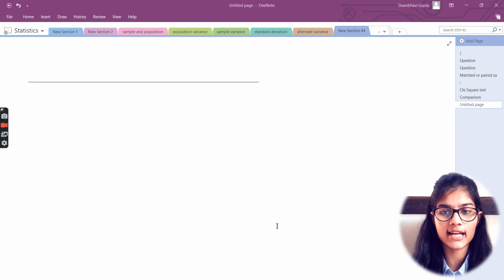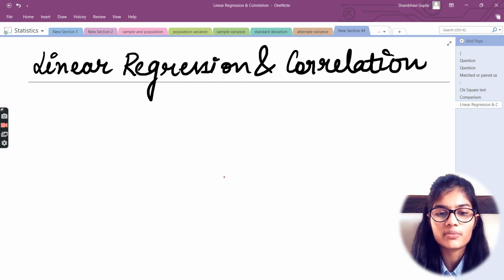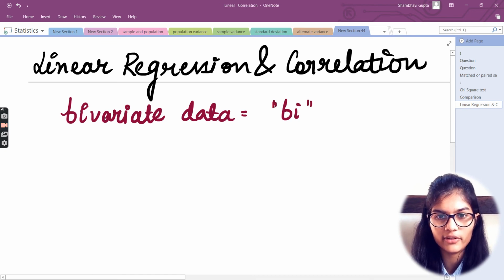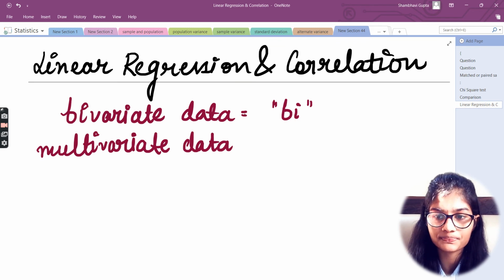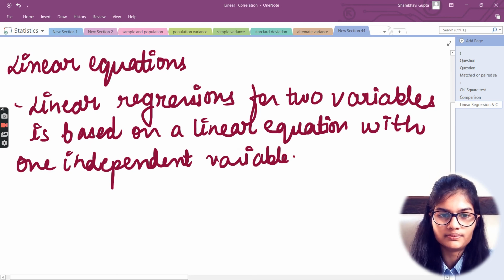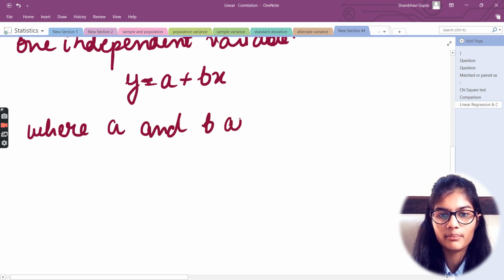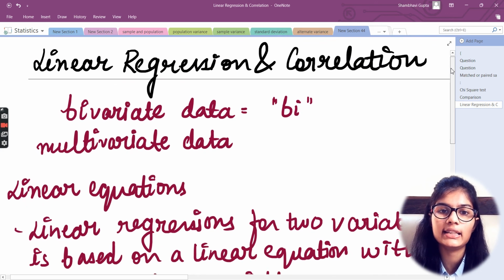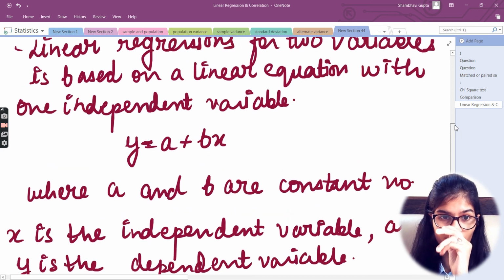Statistics for Data Science EP:91 | Linear regression and correlation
Hello everyone ,

In this video I have discussed  about the linear regression and correlation
So I have told about the linear regression and correlation.

1. IT professionals looking for a career switch into data science and analytics
2. Software developers looking for a career switch into data science and analytics
3. Professionals working in data and business analytics
4. Graduates looking to build a career in analytics and data science
5. Anyone with a genuine interest in the data science field
6. Experienced professionals who would like to harness data science in their fields

Tags used :

data science
statistics tutorial for data science
statistics